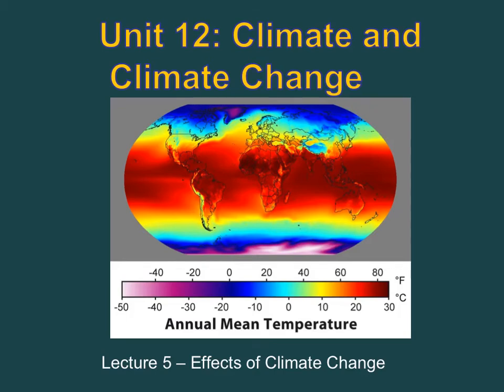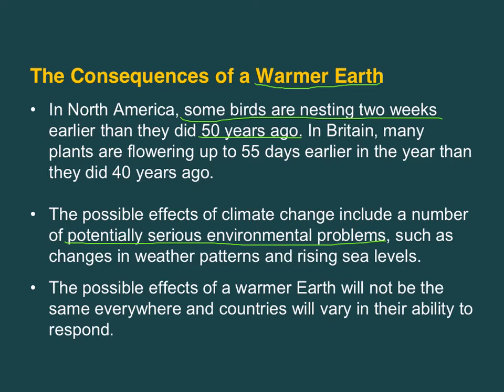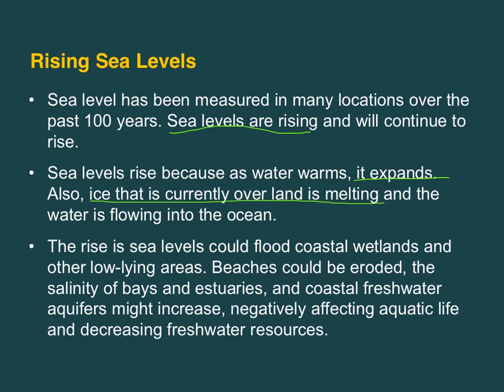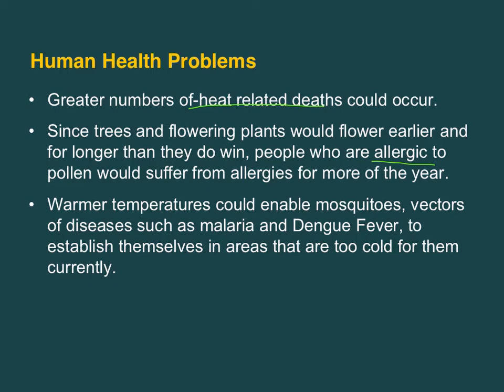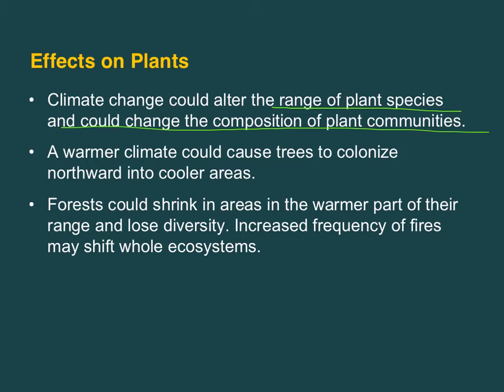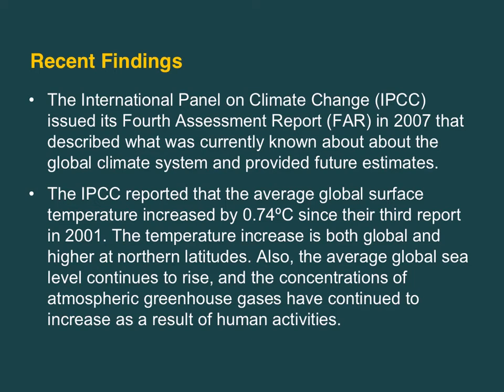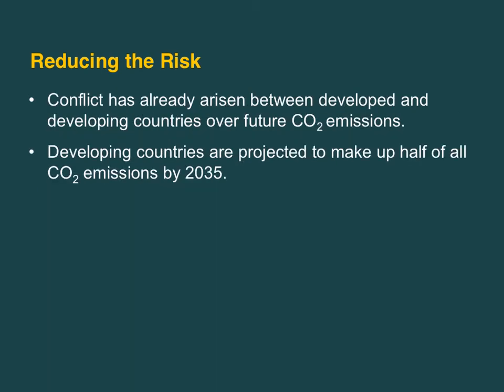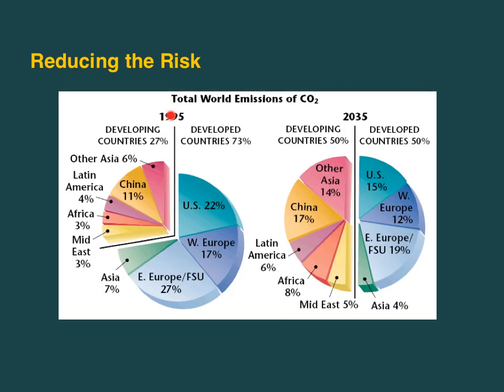Unit 12 Lecture 5 - Effects of Climate Change (long)